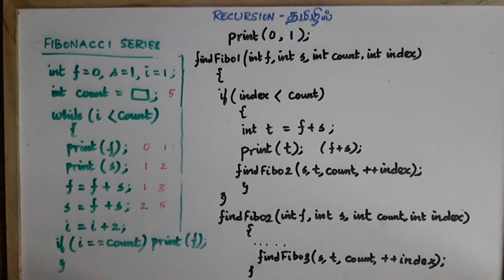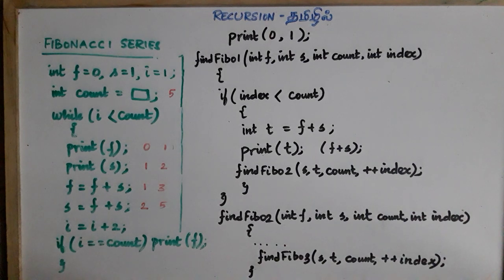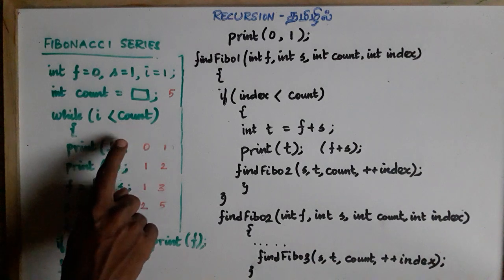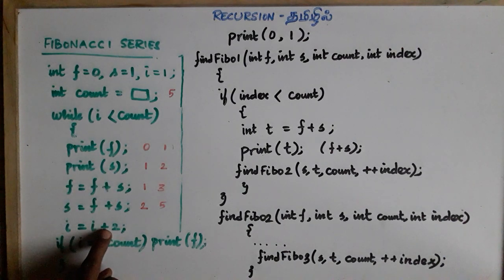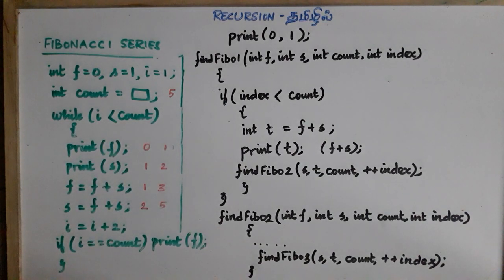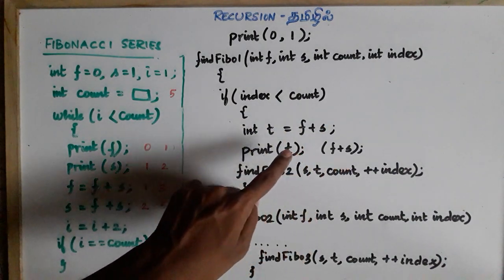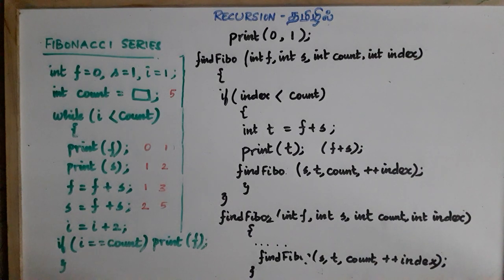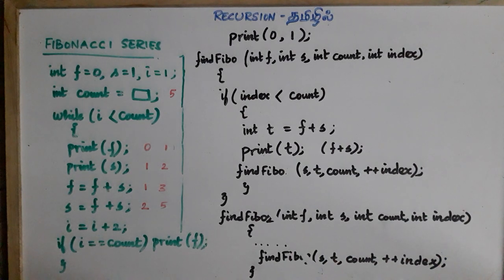Data Structures in Tamil - Recursion in Tamil - Fibonacci Series - Payilagam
Recursion in Tamil, Data Structures in Tamil

1) Java in Tamil
 2) Programming in Tamil
3) Data Structures and Recursion in Tamil
 4) Exception Handling in Tamil
5) Java String in Tamil
6) Java Collection in Tamil
7) Java Regular Expression in Tamil
8) Java File Reading, Writing in Tamil
9) Java Collection in Tamil